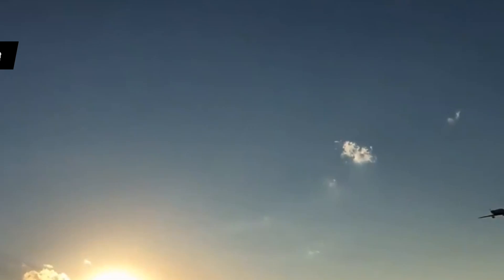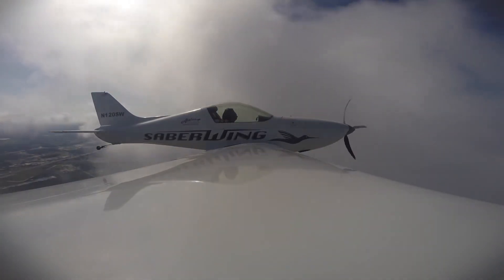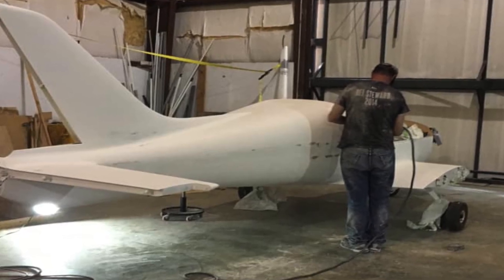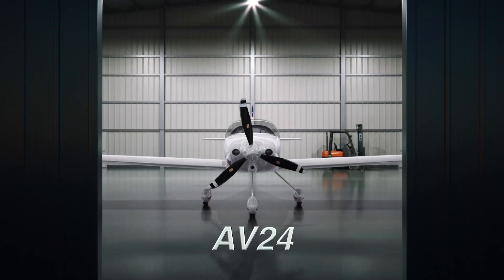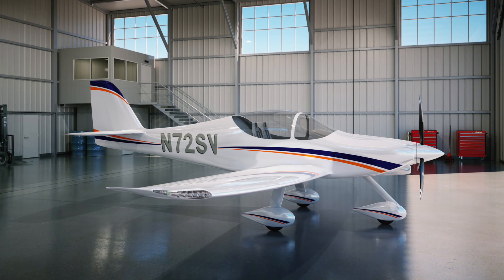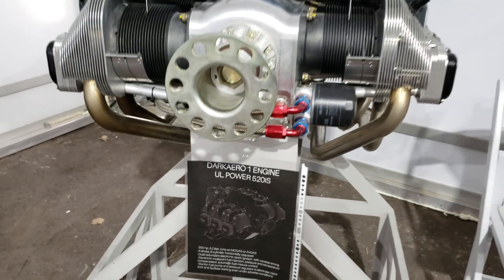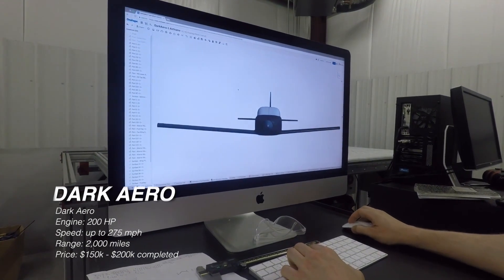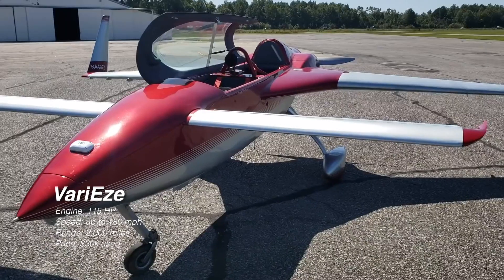5 Airplanes You Can Build In Your Garage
Have any questions about an aircraft or interested in buying one?
On Mojogrip, we’ve showcased several different airplanes from 1 seaters to 6 seaters. Recently we’ve seen new entrants of 2 seater airplanes particularly in the light sport and experimental market. So today we are looking at 5 two seater airplanes that you can buy and build between $100,000 - $200, 000.

Here are the 5 aircrafts listed in the video.

1. Saberwing - This is a well documented aircraft on the channel, we’ve seen it and flown it. The Saberwing is a 2 place experimental airplane that is made of wood and fiberglass. The airplane can be built in less than 2000 hours. Kit starts at $32,000 and you can have a finished airplane for about $50,000

RANGE: UP TO 600 miles
SPEED: UP TO 160 mph
CAPACITY: 2 PEOPLE
PRICE: $50,000

2. Saberwing LSA - The Saberwing LSA is the light sport model of the original Saberwing. This model comes with a fixed tricycle landing gear rather than a tailwheel. It does carry 2 people and uses a 100 HP Corvair engine. Kit also starts at $32,000 and you can have a finished airplane for about $50,000

RANGE: UP TO 500 miles
SPEED: UP TO 130 mph
CAPACITY: 2 PEOPLE
PRICE: $50,000

3. Avocet AV24 - The Avocet AV24 is the newest experimental airplane to soon hit the General aviation market. Designers Steve Situm and Ian Burnham both have over 4 decades in aircraft design and kit builds combined.They are claiming to have designed an aircraft that’s harder to stall and much easier to build; build to taxi within a month.

RANGE: N/A
SPEED: UP TO 250 mph
CAPACITY: 2 PEOPLE

5. Rutan VariEze - The VariEze is a homebuilt experimental aircraft with a canard design, meaning you have 2 sets of wings. One in the back and another in the nose. VariEzes are not only some of the most affordable aircraft to build or buy, they are also some of the most fuel efficient aircraft in the market.

RANGE: UP TO 2010 miles
SPEED: UP TO 180 mph
CAPACITY: 2 PEOPLE